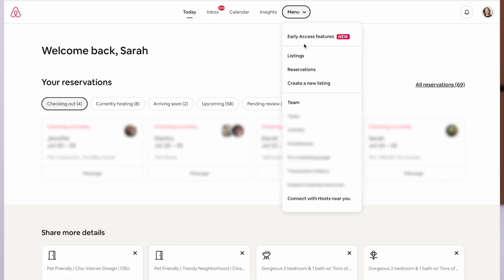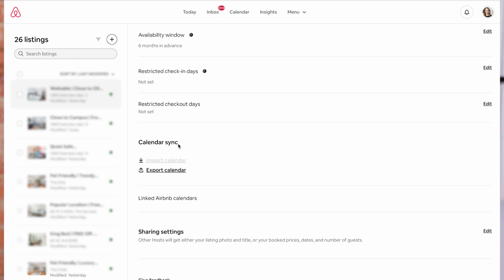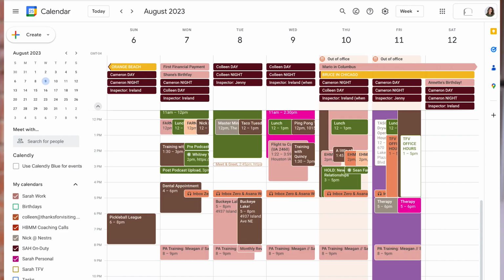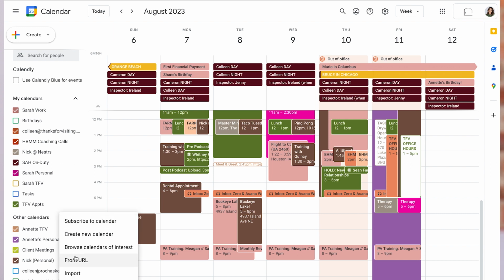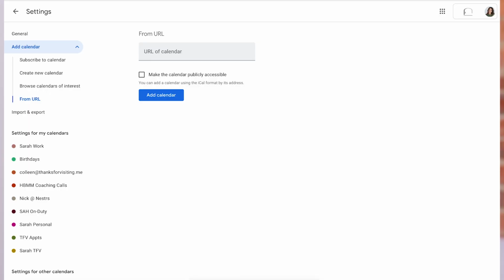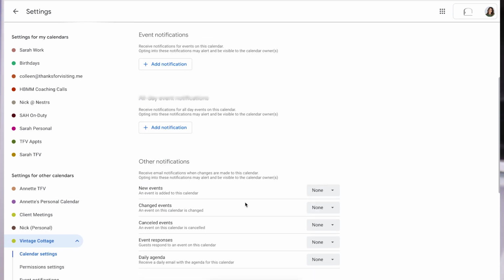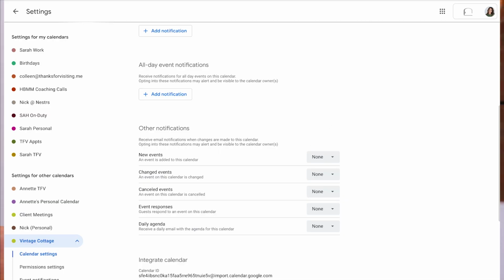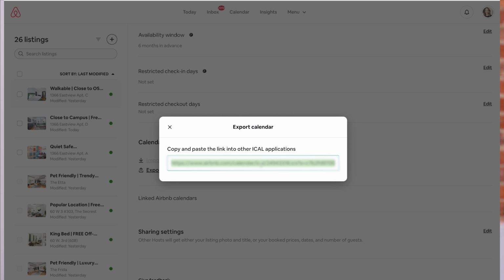Syncing Airbnb and Google Calendar (2 Minutes)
While we value the technology and systems we use to run our Airbnb properties, we understand it can seem overwhelming at first. In this video we show you how to sync your Airbnb listing's calendar with your free Google Calendar. This allows you to easily share it with your cleaners and other team members.